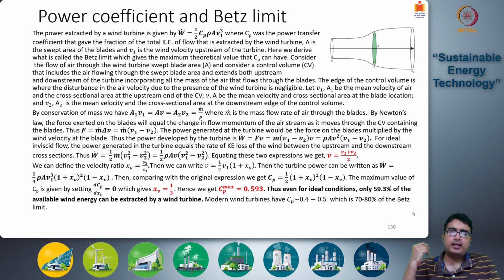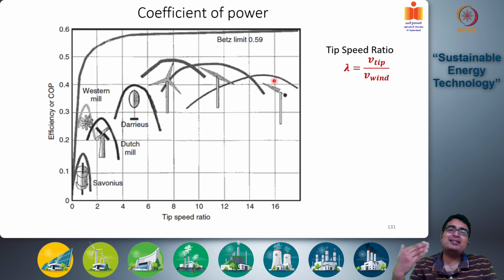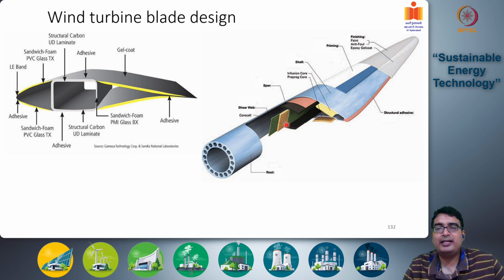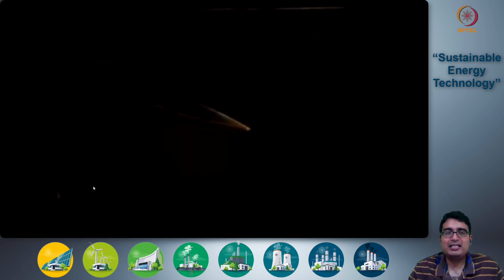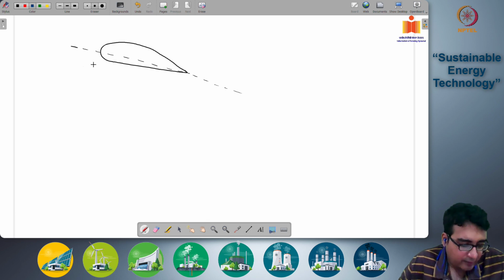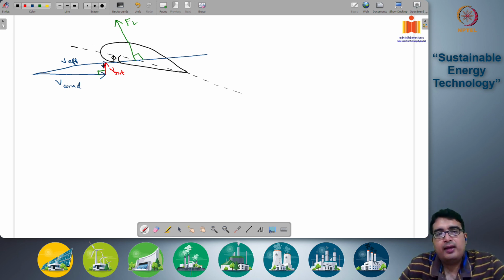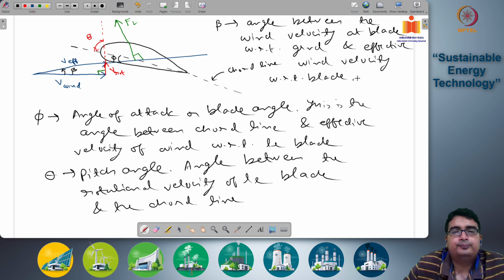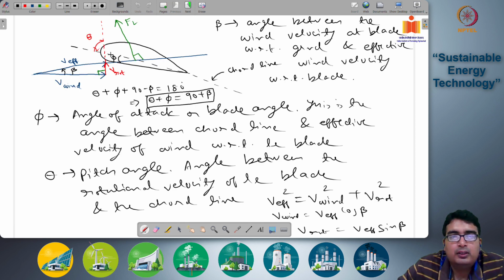Wind Turbine Parts and Performance - Part 1| Sustainable Energy Technology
wind turbine blade design, working of various parts of wind turbine